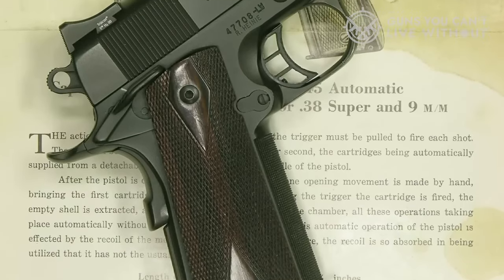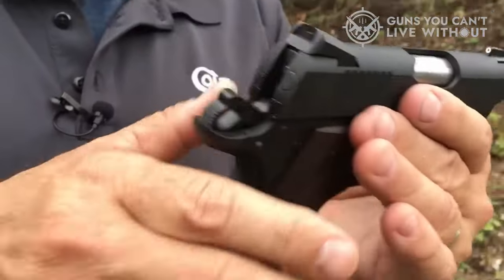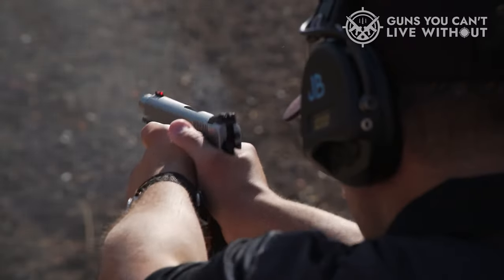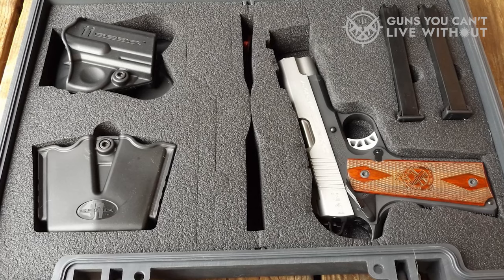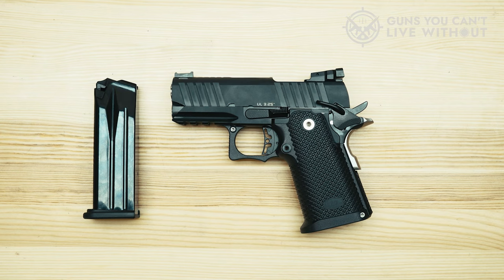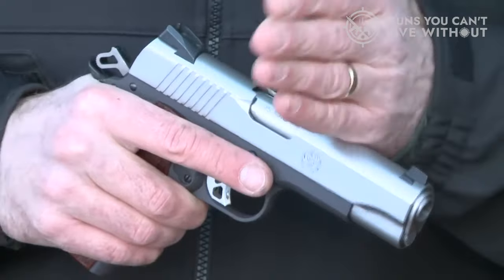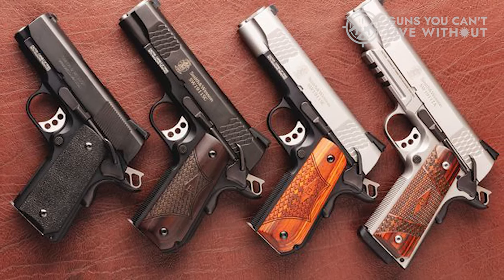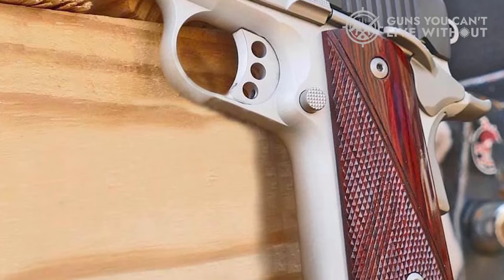Best Compact 9mm 1911 Pistols - You Won’t Regret Buying in 2023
➤ Best Compact 9mm 1911 Pistols we listed in this video:

➤ 7. Colt Defender
➤ 6. Springfield Armory EMP
➤ 5. Bul Armory 1911 SAS II Ultralight
➤ 4. Wilson Combat Ultralight Carry Sentinel
➤ 3. Ruger SR1911 Lightweight Commander-Style
➤ 2. Smith & Wesson Performance Center SW1911 Pro Series
➤ 1. Springfield Armory Range Officer
Chapters
0:00 - Intro
1:11 - Colt Defender
2:31 - Springfield Armory EMP
4:50 - Bul Armory 1911 SAS II Ultralight
5:37 - Wilson Combat Ultralight Carry Sentinel
6:25 - Ruger SR1911 Lightweight Commander-Style
7:48 - Smith & Wesson Performance Center SW1911 Pro Series
8:35 - Springfield Armory Range Officer
9:14 - Conclusion
The 1911 pistol is renowned for its timeless design and unwavering reliability, standing strong amidst fierce competition in the realm of semi-automatic pistols.

Its name has become synonymous with the iconic .45 ACP cartridge. However, in today's market, the 1911 offers more than just its traditional caliber.

Among the various alternatives, the 9mm caliber has emerged as a particularly favored choice.

We hope you had a fantastic time watching our BestCompact 9mm 1911 Pistols - You Won’t Regret Buying in 2023 video.